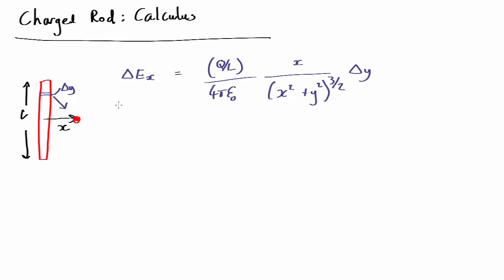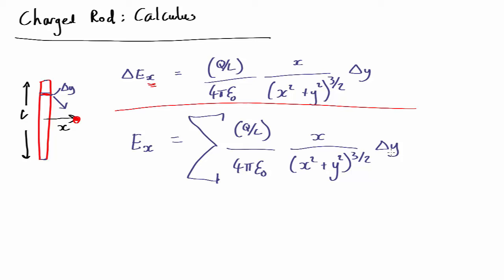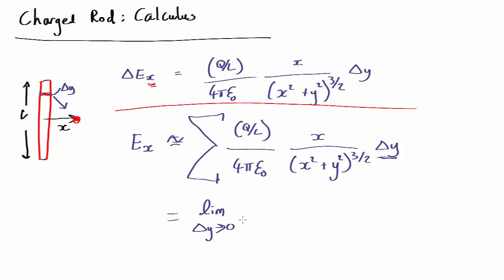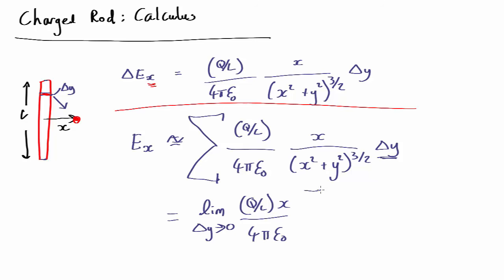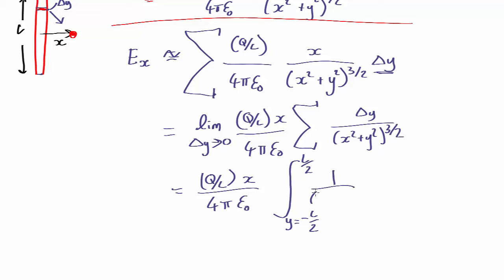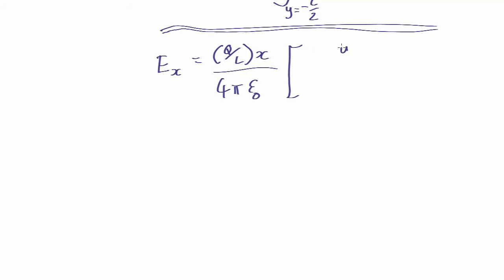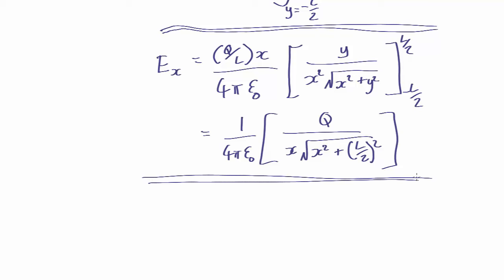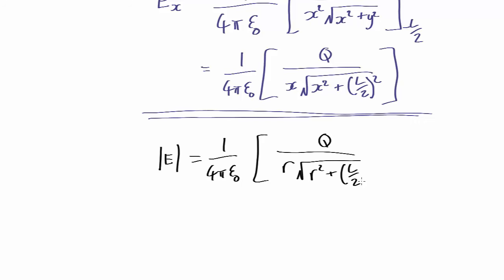MV4.05 Charged Rod Calculus